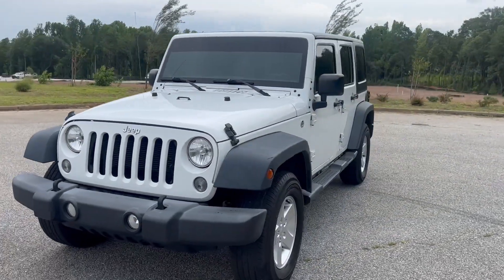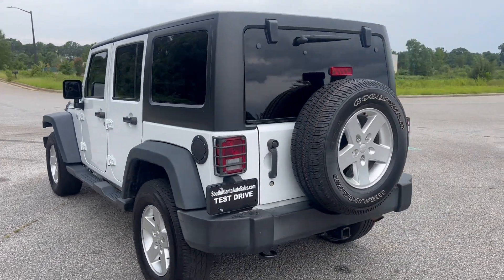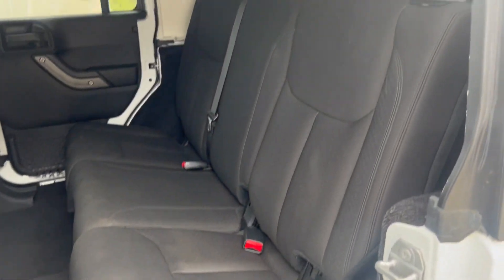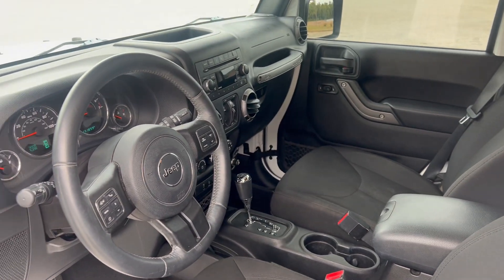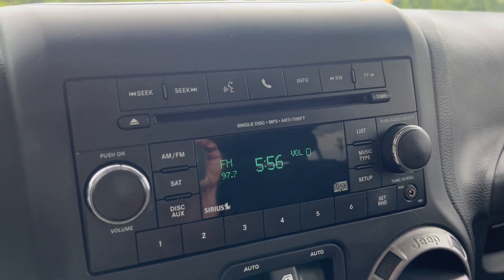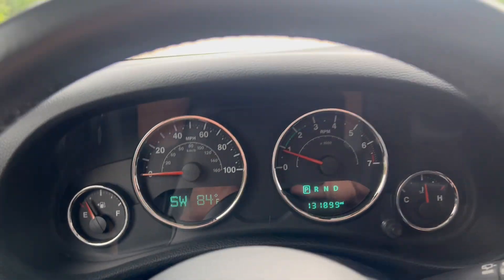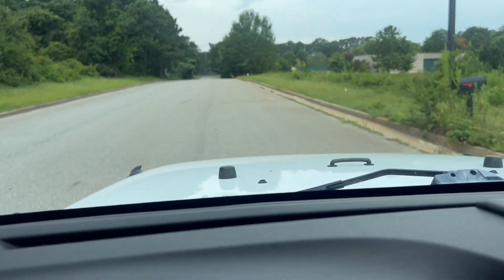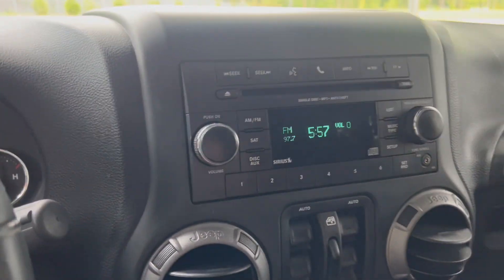2016 Jeep Wrangler Unlimited Sport